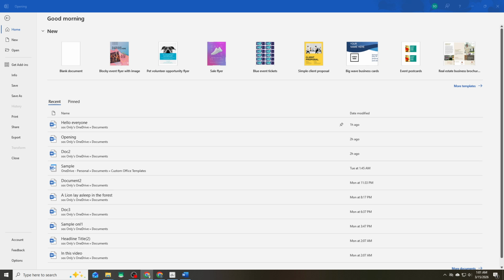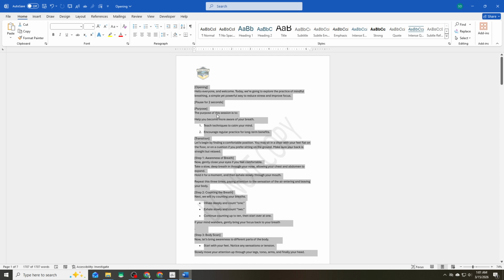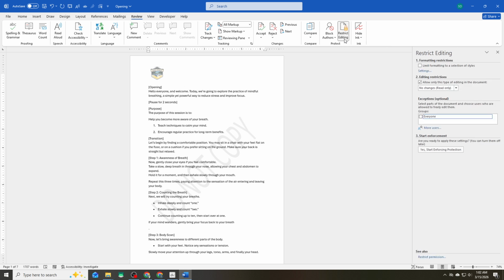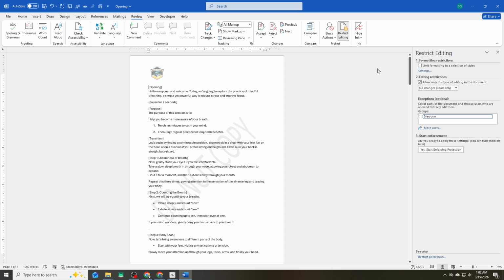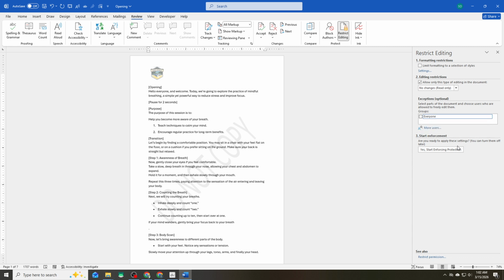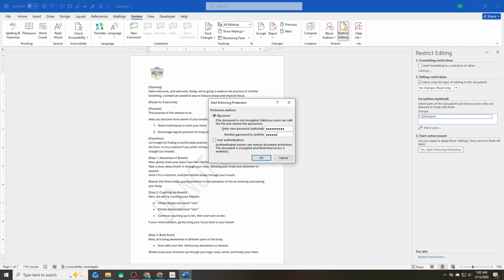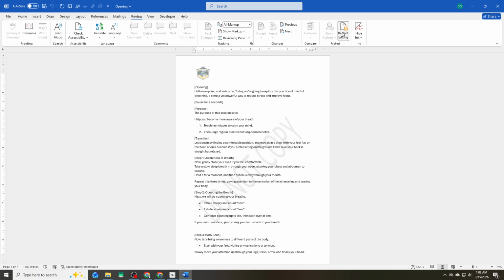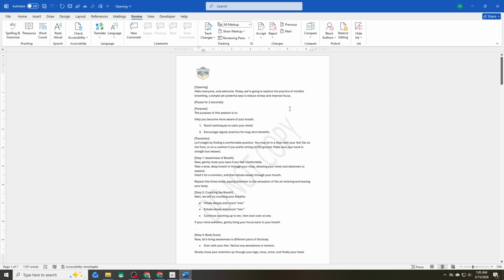How to Lock the Contents on a Word Page | Microsoft Word Tutorials [2026 Guide]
Are you tired of accidentally altering important content in your Word documents? In this tutorial, we'll show you how to lock the contents on a Word page, ensuring that your text and images remain intact and untouched.

By the end of this video, you'll learn how to effectively lock and protect your documents from unwanted changes, giving you peace of mind.